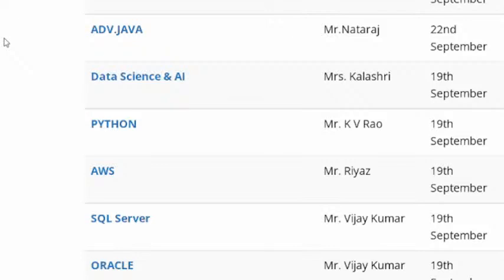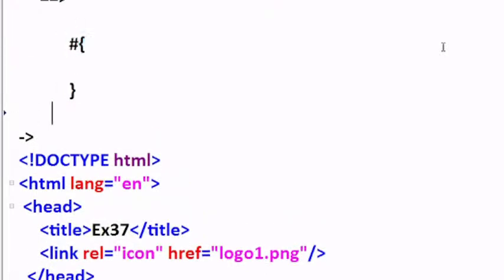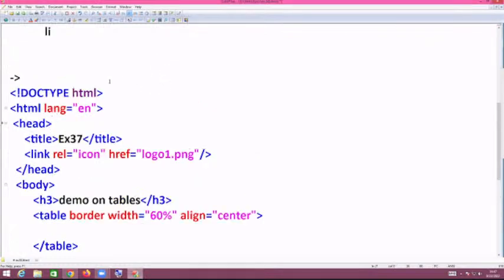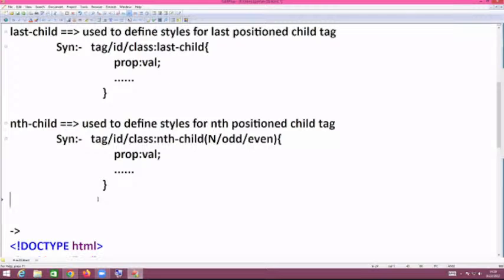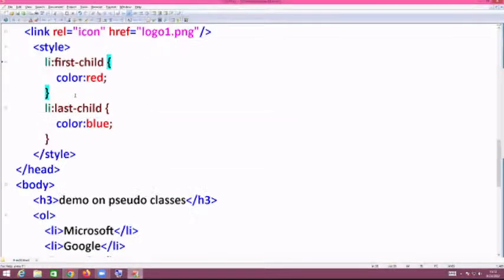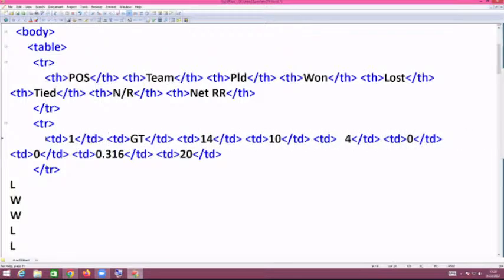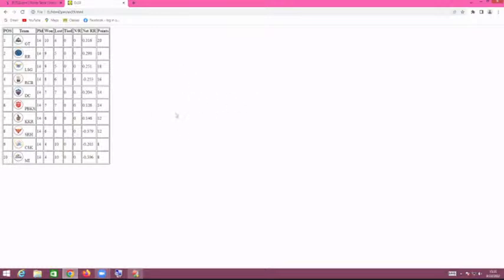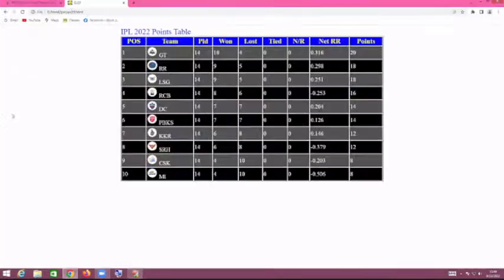Chandrakant Shrivastava's - 23/09/22-JAVA FULL STACK DEVELOPEME(ORACLE)